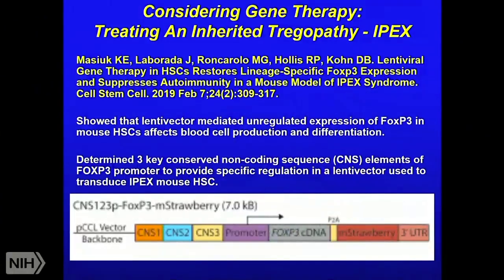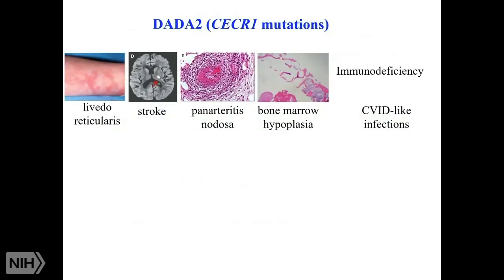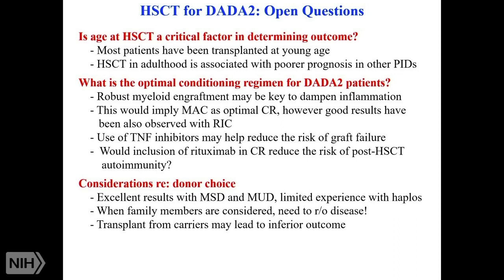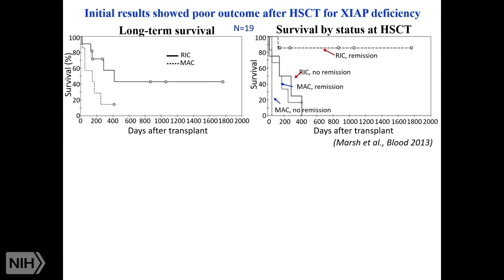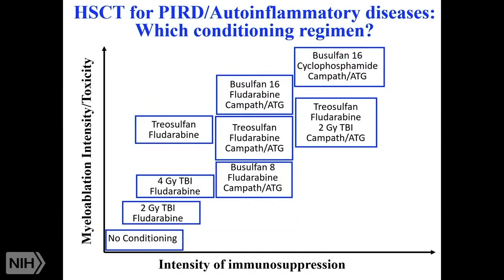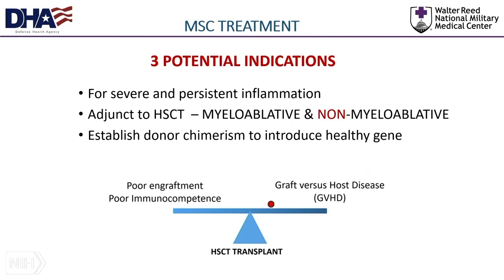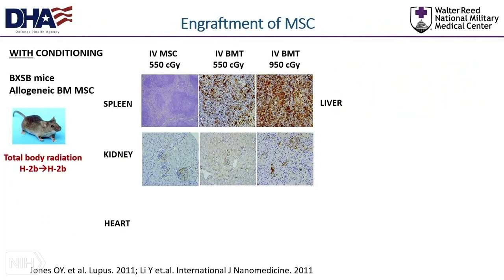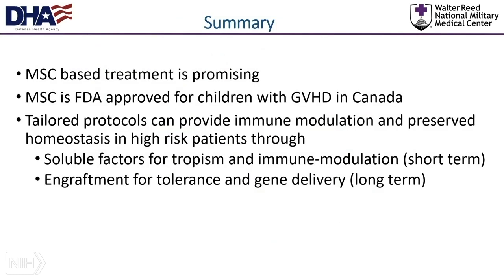Discussion: Cellular Therapies for Immunedysregulatory and Autoinflammatory Diseases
Dr. Luigi Notarangelo, Dr. Dennis Hickstein, Dr. Harry Malech, and Dr. Olcay Jones discuss cellular therapies for immunedysregulatory and autoinflammatory diseases, with a focus on the current status of transplantation in autoinflammatory diseases.